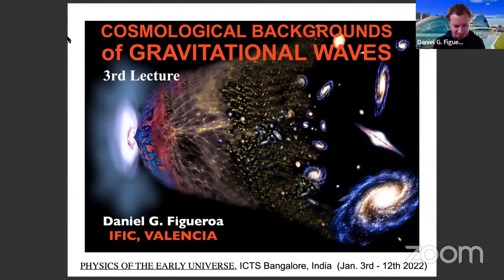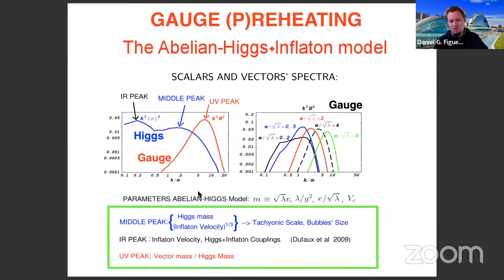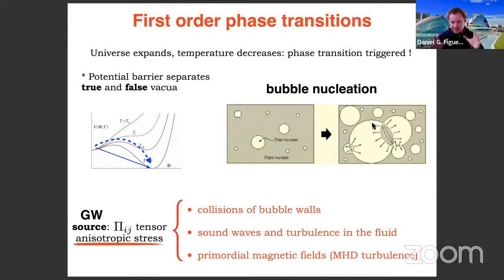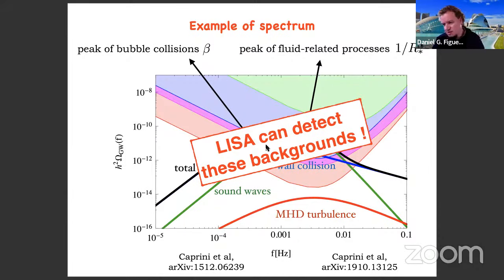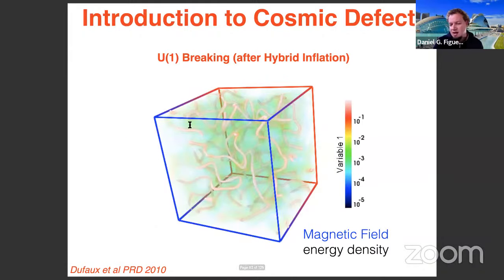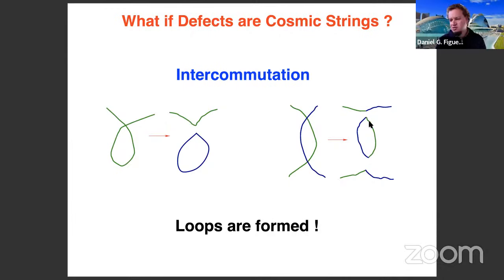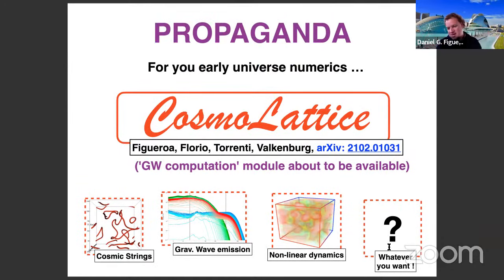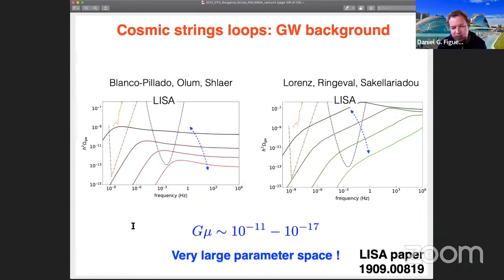Generation and imprints of primordial gravitational waves (Lecture 3) by Daniel Figueroa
PROGRAM

PHYSICS OF THE EARLY UNIVERSE (HYBRID)

ORGANIZERS: Robert Brandenberger (McGill University, Canada), Jerome Martin (IAP, France), Subodh Patil (Leiden University, Netherlands) and L. Sriramkumar (IIT - Madras, India)

VENUE: Online and Ramanujan Lecture Hall

The aim of the School will be to introduce graduate students and postdoctoral fellows to essential ideas and recent developments related to the physics of the early universe. The School will begin with lectures on cosmological perturbation theory and alternative paradigms (such as inflation and the bouncing scenarios) for the generation of the primordial perturbations. They will be followed by lectures on the relation between models of the early universe and particle physics as well as comparison of these models with the available and forthcoming cosmological data. These lectures will be complemented with lectures on topics of considerable interest today such as the nature of dark matter and dark energy and the generation of gravitational waves in the early universe and their observational imprints.

0:00:00 Generation and Imprints of Primordial Gravitational Waves (Lecture 3)
0:00:15 COSMOLOGICAL BACKGROUNDS of GRAVITATIONAL WAVES
0:00:47 Gravitational Waves as a probe of the early Universe
0:01:11 INFLATIONARY COSMOLOGY
0:02:06 GAUGE (P)REHEATING
0:19:14 EARLY UNIVERSE
0:19:34 OUTLINE
0:19:47 First order phase transitions
0:23:46 GWs from first order phase transitions
0:25:34 What is in 1st Order PhT's?
0:26:24 Parameters determining the GW spectrum
0:28:42 Evaluation of the signal
0:31:51 Example of spectrum
0:34:40 Models for EWPT and beyond
0:36:09 Can we really detect a 1st-O Ph-T
0:38:42 Introduction to Cosmic Defect
0:46:46 Cosmic Defects
0:47:03 GWs from a scaling network of cosmic defects
0:52:15 More on GW from Defect Networks
0:53:15 Other works on GWs from Global String Networks
0:55:04 What if Defects are Cosmic Strings?
0:55:53 Cosmic Strings Network: Loop configuration
0:57:29 Cosmic strings loops: GW background
0:59:41 GW background constrained by LISA
1:02:06 EARLY UNIVERSE in GWs
1:03:07 COSMOLOGICAL GRAVITATIONAL WAVES
1:04:31 PROPAGANDA
1:05:56 Thanks for your attention
1:06:13 Q&S